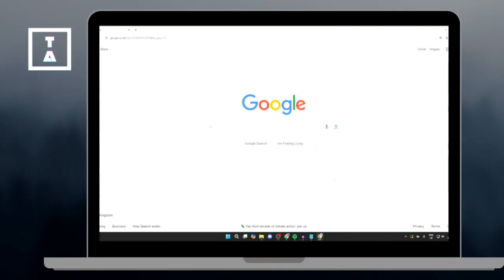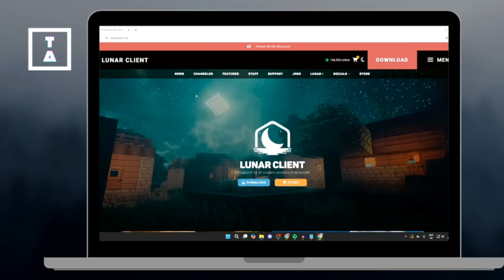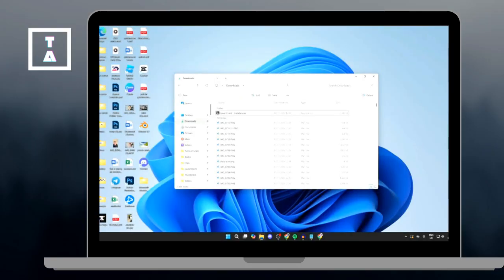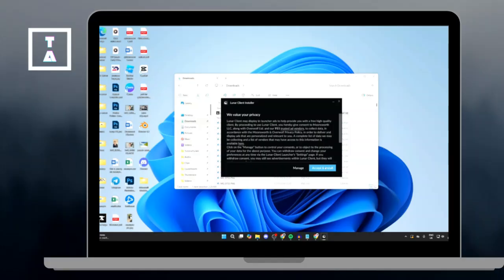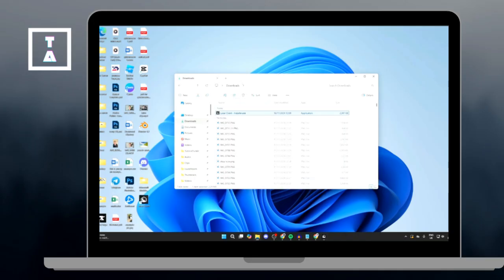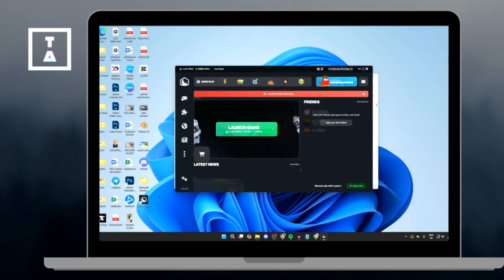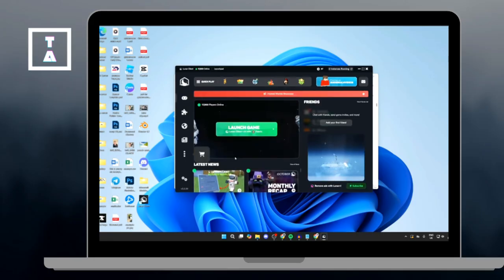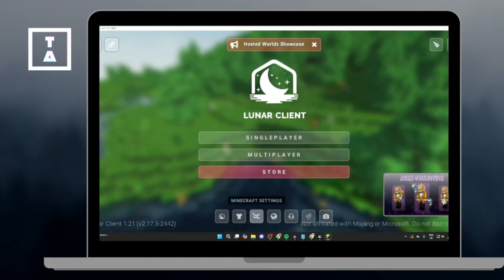How To Download Lunar Client in SECONDS!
Unlock the ultimate Minecraft experience with Lunar Client! If you're looking to boost your FPS, get a competitive edge in PvP, and enjoy tons of useful mods, this video is your complete guide on **how to download and install Lunar Client** easily and quickly.

In this step-by-step tutorial, we'll walk you through the entire process from finding the **official Lunar Client download** page to successfully launching it on your PC. No more confusing steps – just a clear, straightforward guide to get you playing with the best **Minecraft client** available!

✔️ Where to find the **official Lunar Client website** for safe downloads.
✔️ Step-by-step instructions on **how to download Lunar Client for free**.
✔️ The complete **Lunar Client installation process**.
✔️ Tips for launching Lunar Client and choosing your Minecraft version.

Whether you're a new player or a veteran looking for **Minecraft performance optimization** and a better **PvP client**, Lunar Client is a game-changer. Get ready to enhance your gameplay with improved framerates, customizability, and essential mods.

Don't miss out on the benefits of this popular **Minecraft launcher**! Watch now and start your journey with Lunar Client today.